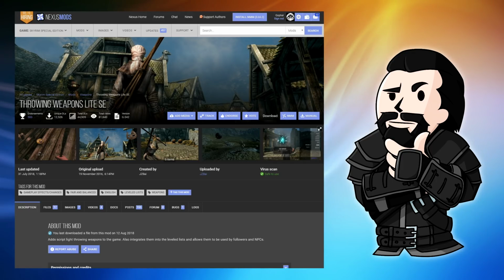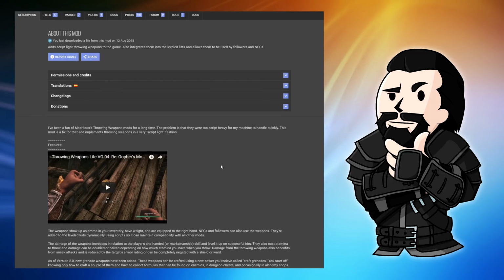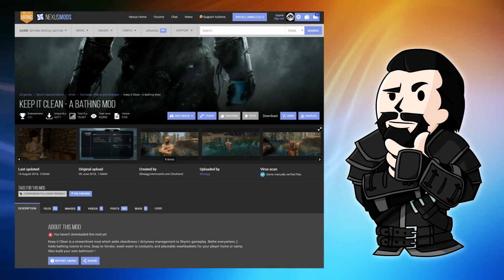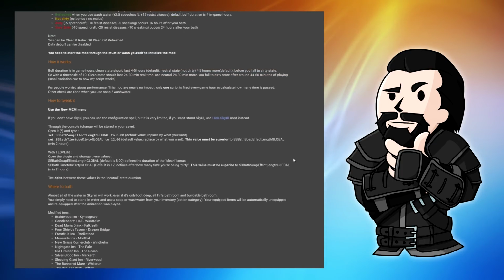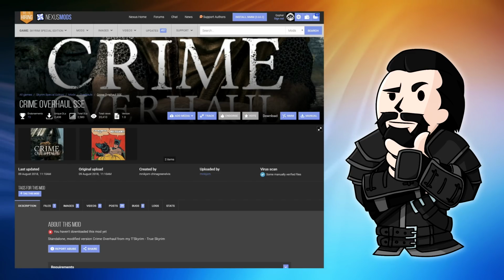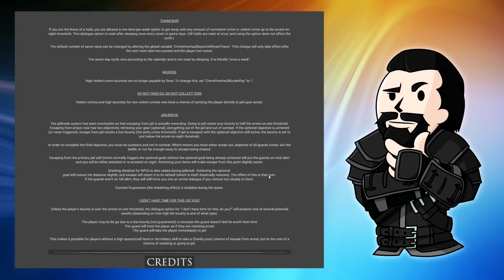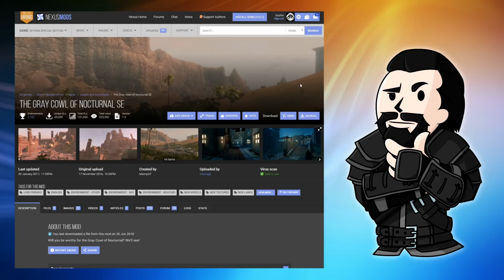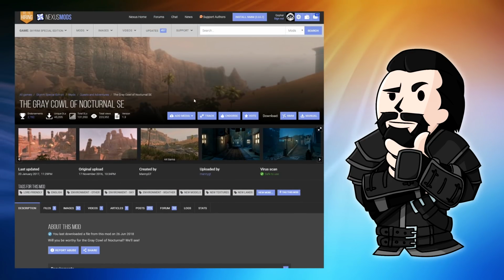SKYRIM SE : Gopher's Mod List #9 - Mods I am considering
Difficulty : Master

Mod List:
A Matter of Time - A HUD clock widget
A Quality World Map
All Thieves Guild Jobs Concurrently
Andromeda - Unique Standing Stones of Skyrim
ARTFUL DODGER - Dynamic Pickpocket Cap
Audio Overhaul for Skyrim SE
Blended Roads
Circlets or Masks with all Robes and Hoods
Cloaks of Skyrim
Convenient Horses
Cutting Room Floor
Dawnguard Delayed
DLL Plugin Loader
DynDOLOD
Enhanced Lighting for ENB (ELE) - Special Edition
Enhanced Vanilla Trees SSE
Even Better Quest Objectives - EBQO
Faction Crossbows SE
Footprints
HD LODs Textures SE
Honed Metal
Immersive Armors
Immersive Citizens - AI Overhaul SE
Immersive HUD - iHUD Special Edition
Immersive Jewelry SSE
Immersive Jewelry SSE (Gophers Personal Rebalance Tweaks - Less Money)
INIGO
Landscape Fixes For Grass Mods
Landscape Overhaul HD
LeanWolf's Better-Shaped Weapons SE
Legacy of the Dragonborn SSE
Lockpick graduation by Lilyu (Option 3) SSE
Lore Weapon Expansion SE
M17 Septim Gold Coin Retexture
Majestic Mountains
moreHUD SE
MorrowLoot Ultimate
Mortal Enemies SE 2.0
No snow under the roof
Noble Skyrim
Opulent Thieves Guild
Ordinator - Perks of Skyrim
PapyrusUtil SE - Modders Scripting Utility Functions
Predator Vision
Quick Loot SE
Realistic AI Detection SE (better sneaking)
Realistic Water Two
Relationship Dialogue Overhaul - RDO SE
Relighting Skyrim - SSE
Silent Sneak Attack
Simple Auto Unequip Ammo
Simply Knock SE
SKSE64
SkyrimSE.exe Auto-Backup
Skyrim Sewers 4
Skyrims Unique Treasures
SkyUI
Smoke Remover (Brazier Only)
Sprint Jump SSE
SSE Engine Fixes (skse64 plugin)
Terrain LOD redone
The Choice is Yours
True HD Nightingale
Unofficial Skyrim Special Edition Patch
Verdant - A Skyrim Grass Plugin
Wearable Lanterns
YOT - Your Own Thoughts SE